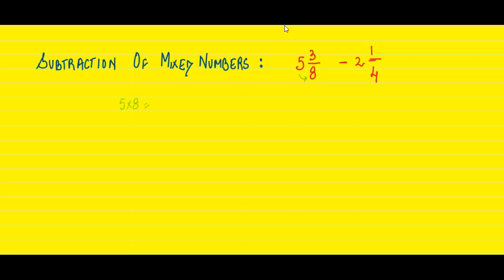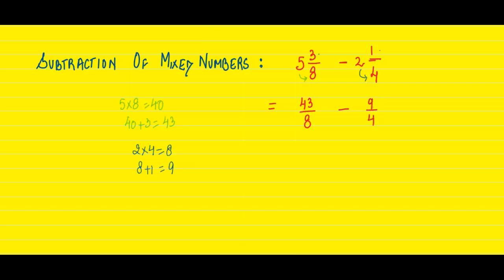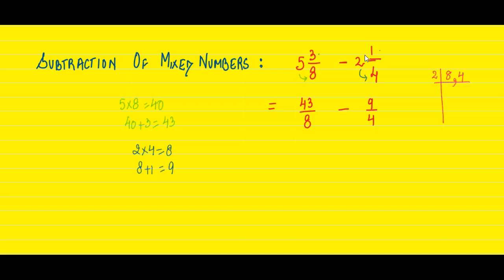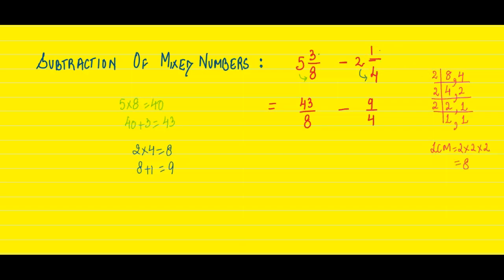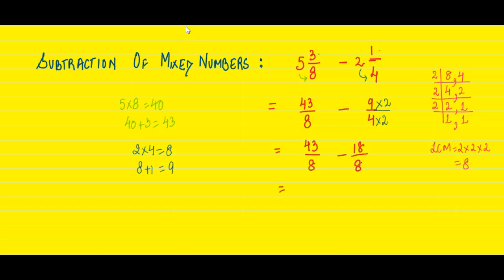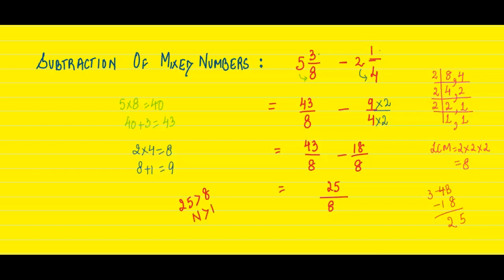How to subtract mixed fractions with unlike denominators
This video teaches how to subtract mixed fractions with unlike denominators. First of all, convert mixed fraction into improper fraction then find the LCM of denominators and make the denominators equal and then do the subtraction.